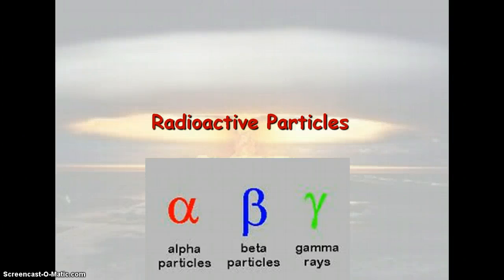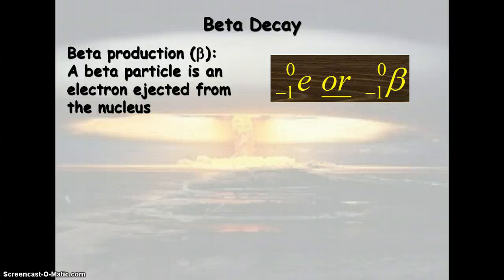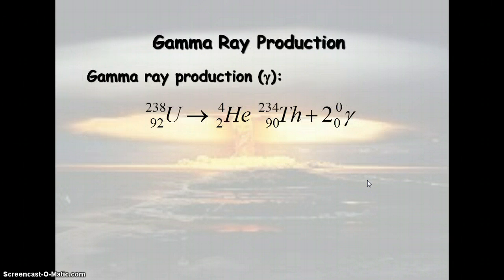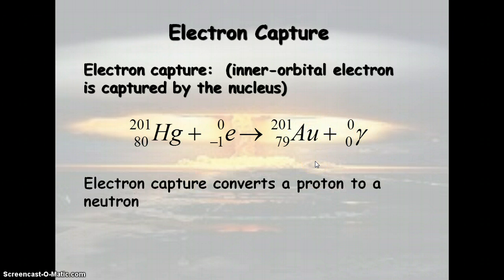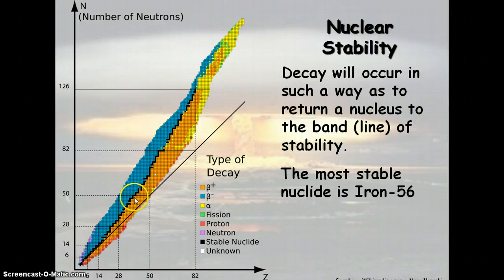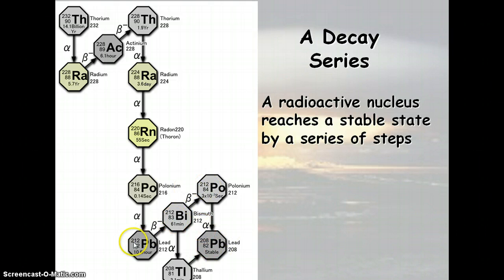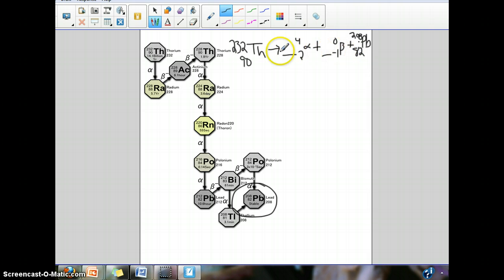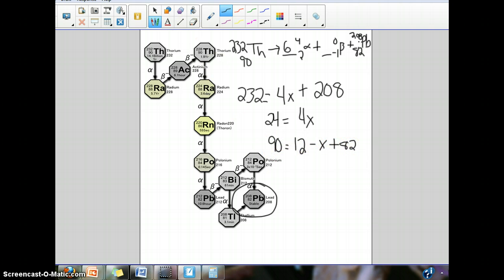AP Chem radioactive particles podcast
This podcast covers radioactive particles including alpha, beta, gamma, positron, neutron, and electron capture.  --Portwood